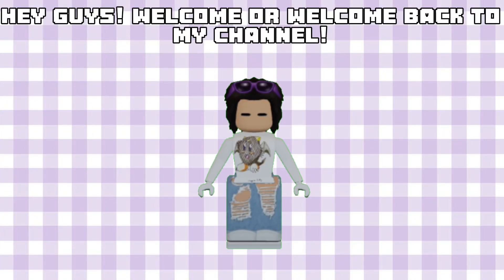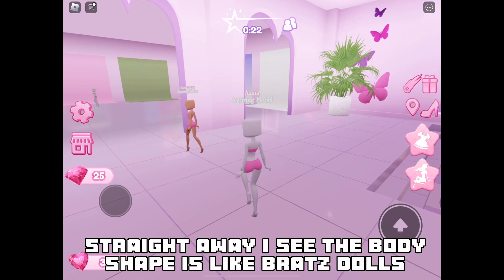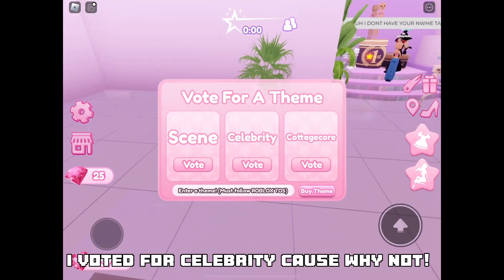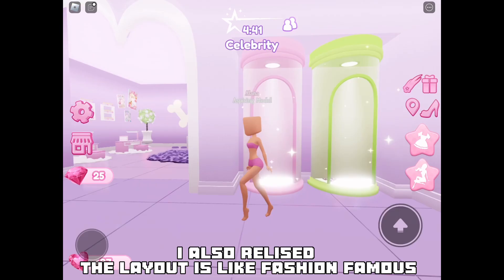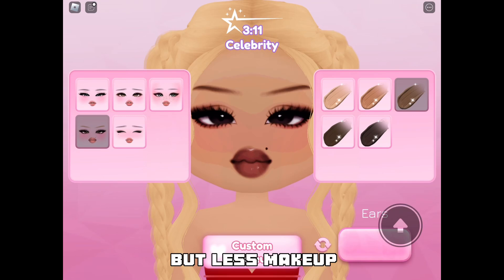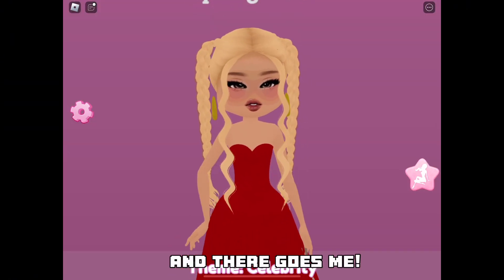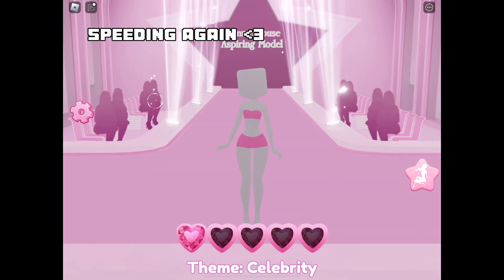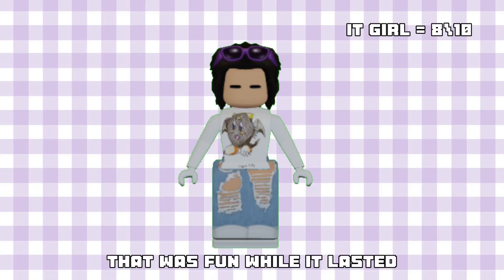Playing Dress to impress dupes? || part 1 || alaina778